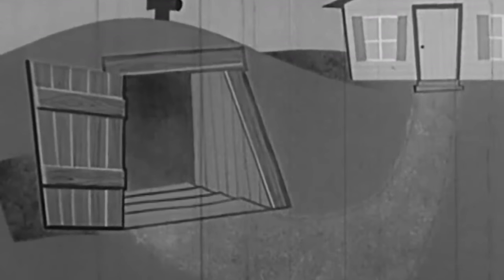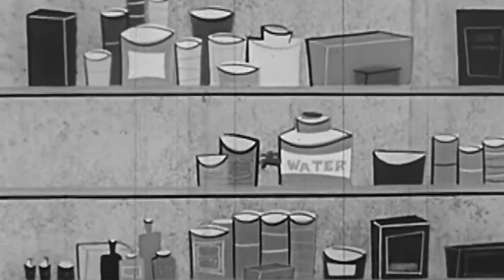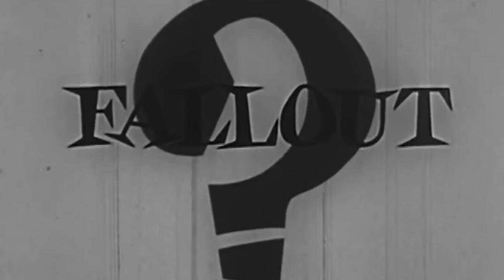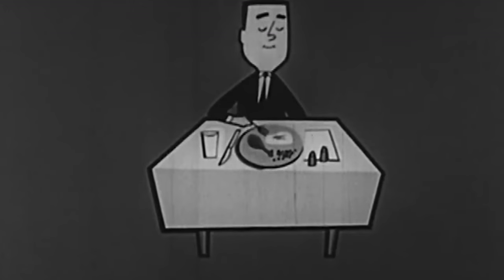Fallout: When And How To Protect Yourself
illustrates the cause and effects of radioactive fallout. Describes preparations which should be made to safeguard lives and protect food and water supplies. An animated film.

This work has been identified as being free of known restrictions under copyright law, including all related and neighboring rights.
Usage Public Domain Mark 1.0

It is an animated Cold War preparation short film about what Fallout is and how to protect yourself against it. While the information provided might actually be somewhat useful in case of a reactor accident (e.g. Fukushima), it is also fun to watch as the harms of nuclear fallout are smiled away by an animated person and the encouraging voice of a typical 50′s narrator.

⬇️ CAMERA EXTRA ⬇️
► Gimbal One
► Gimbal Two

⬇️ PROTECT CAMERA LENSES ⬇️
►Prevent Mold
►Plastic Case To Hold Lens

⬇️Gimbles⬇️
►Zhiyun Crane Plus

Fallout: When and How to Protect Yourself Against It

You do not pay more by clicking these links than if you just went to Amazon on your own. I use all of the proceeds to buy additional gear to create tutorials to help you improve your videos.